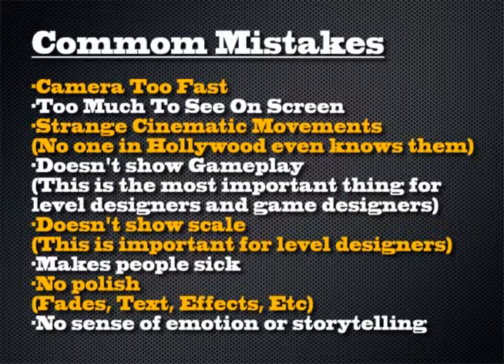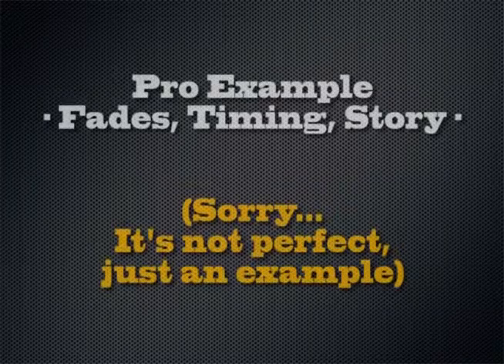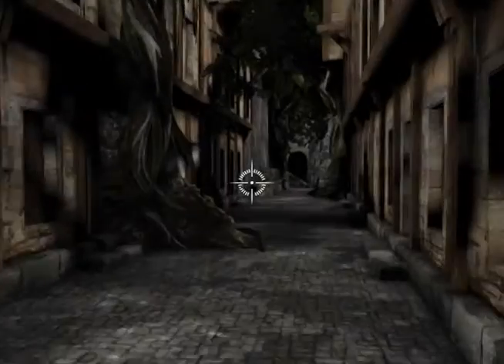Camera Movements And Staging (UDK or GENERAL THEORY)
This video will show the differences between student and professional camera movements.  (This video is from a class tutorial I created, so take it for what it is.  I'm posting it in case anyone needs this information.)